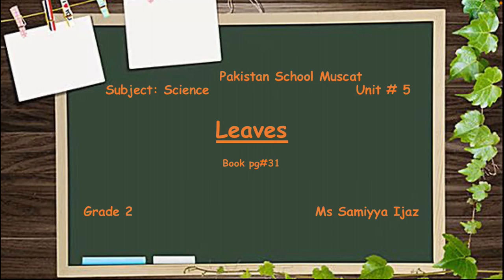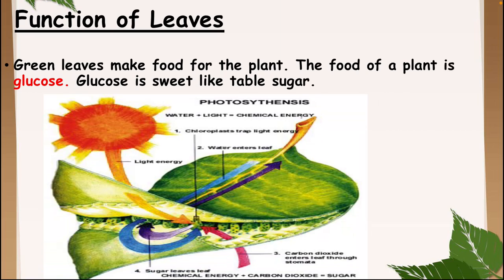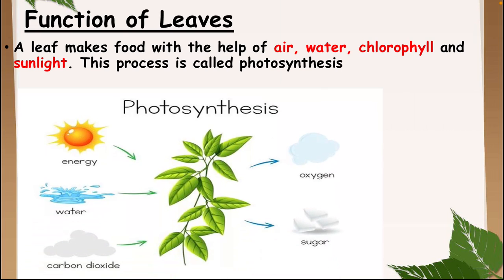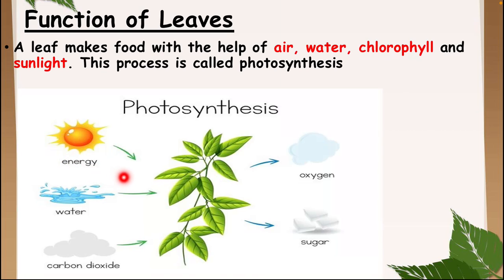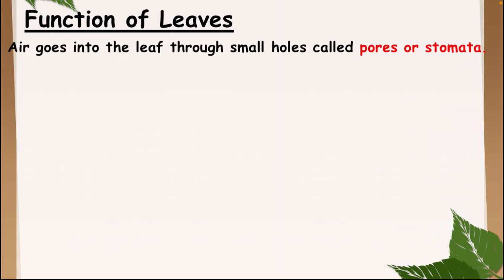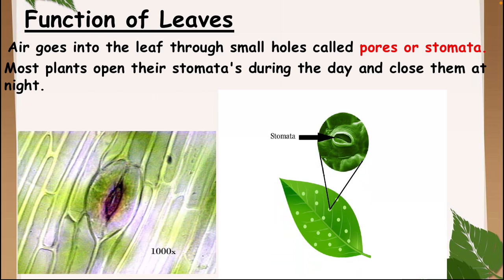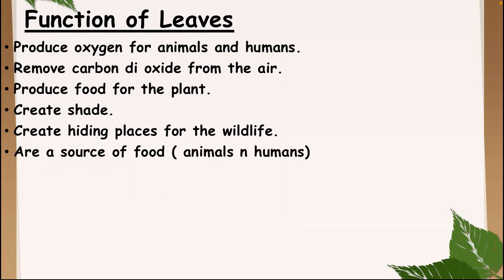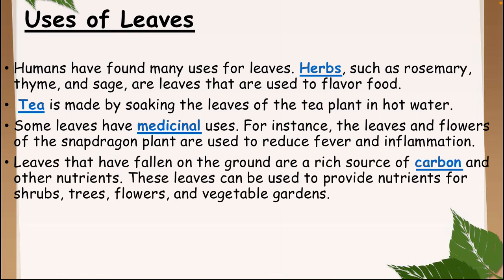Grade 2 Science Unit 5: Leaves (Book pg 31)